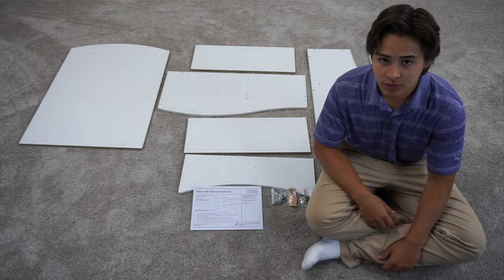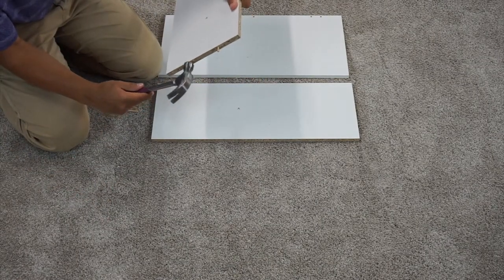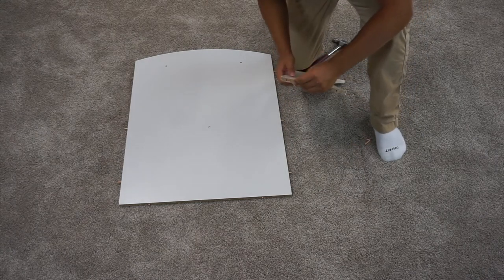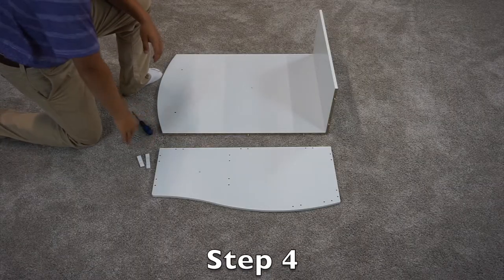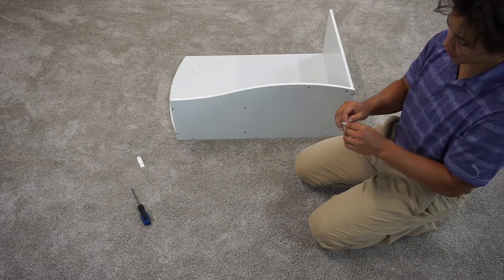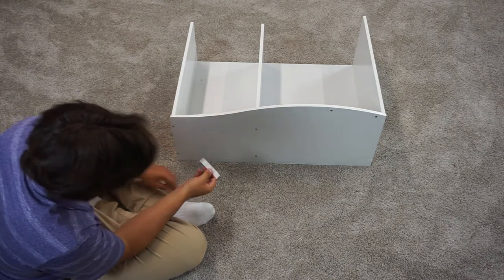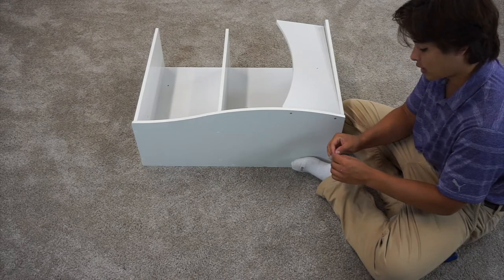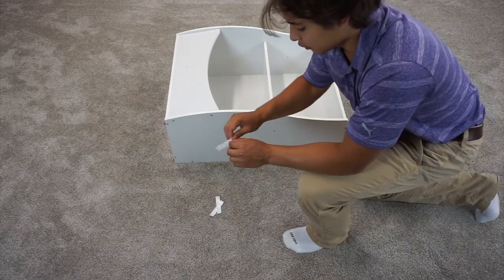Your Zone Storage Bookcase Instruction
Video instruction guide for Walmart's Your Zone storage bookcase.